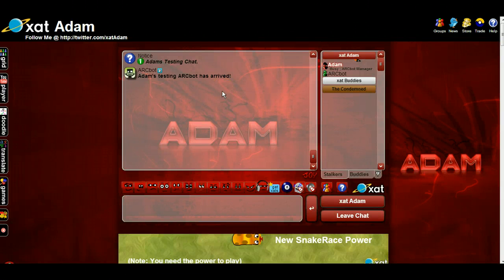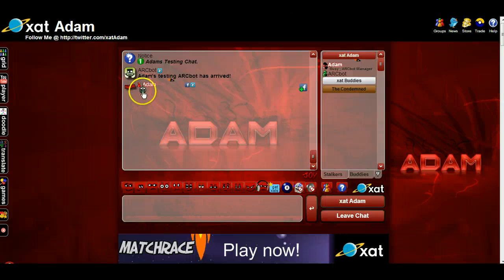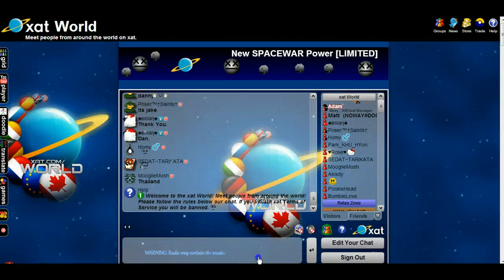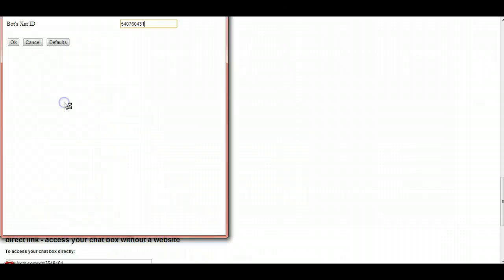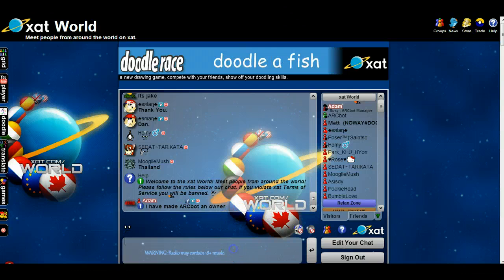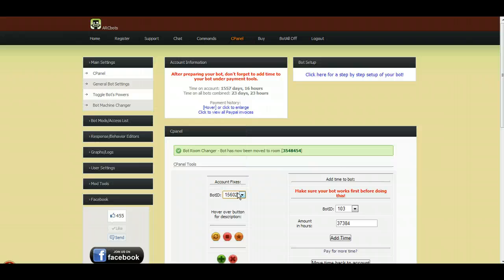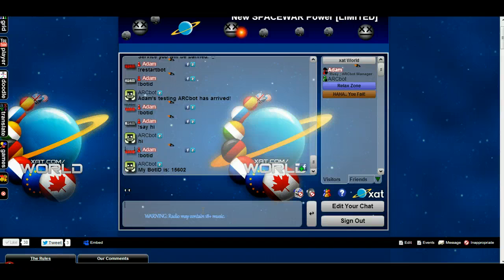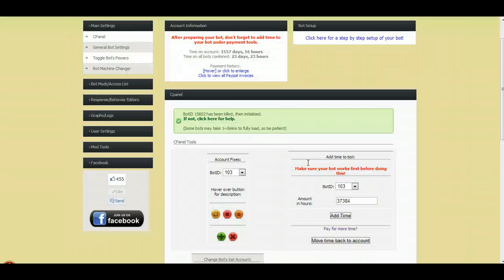Changing your ARCbot's Chat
A video showing how to move your ARCbot to a new chat.